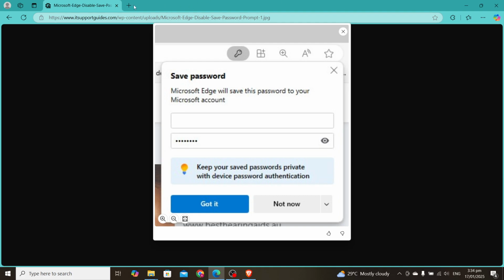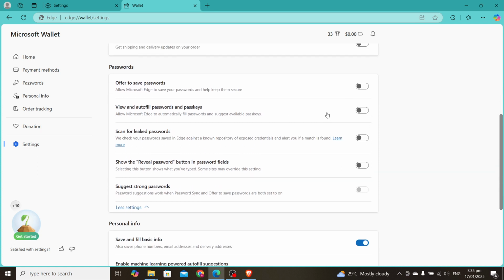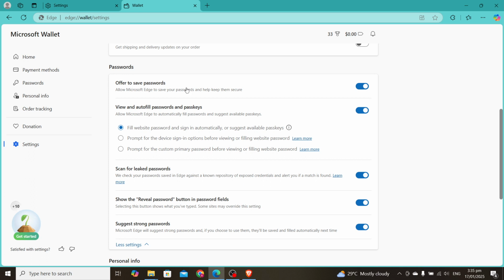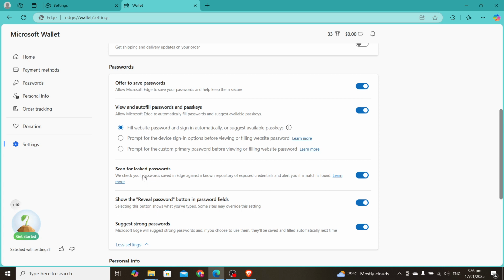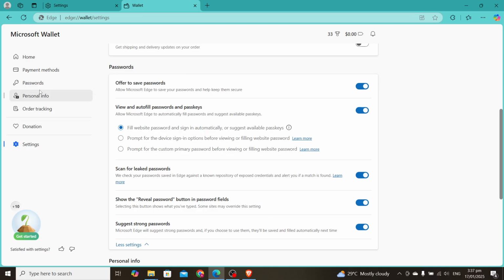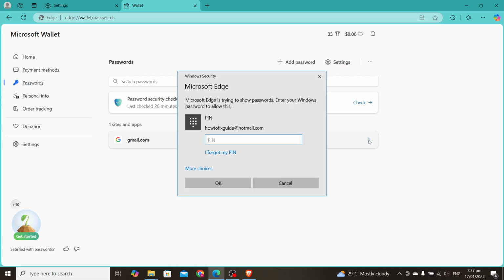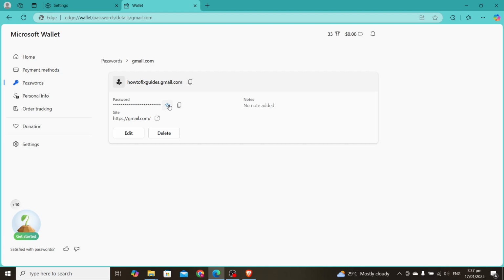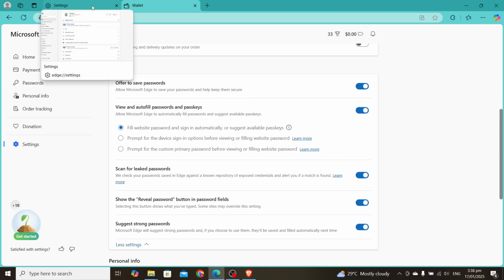How to View and Save Passwords in Microsoft Edge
Want to view and save passwords in Microsoft Edge?  Follow this simple guide to access your saved passwords and keep them secure.  Watch now for step-by-step instructions!